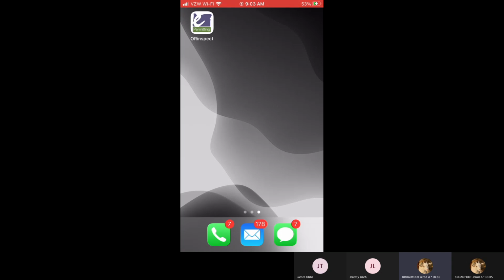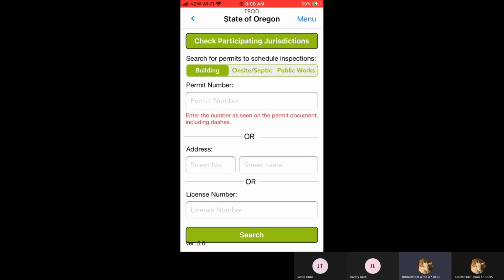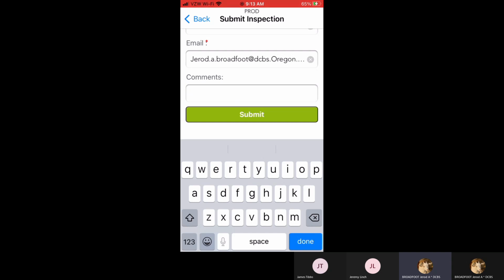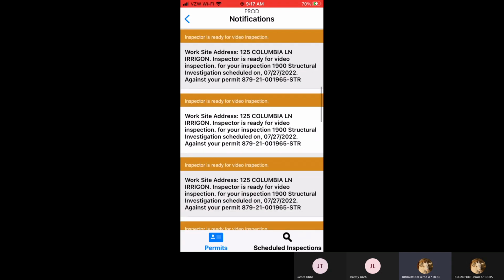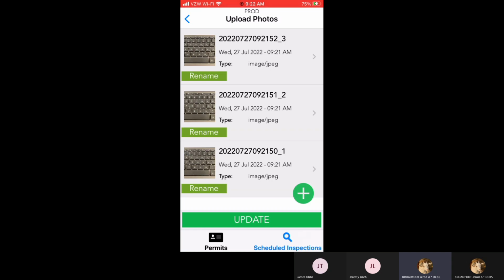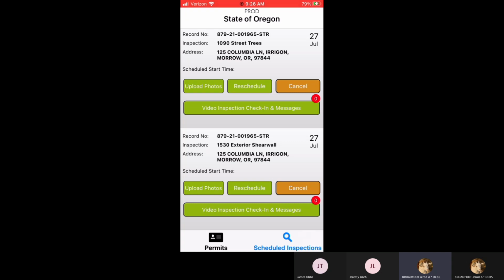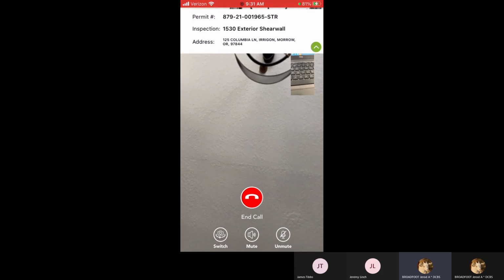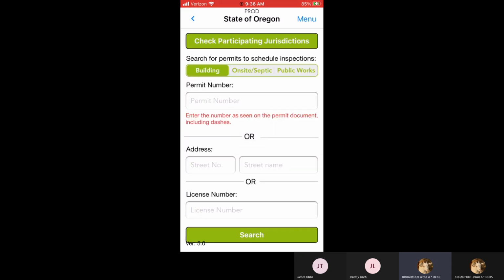Oregon ePermitting App Training Contractors and Homeowners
The Oregon ePermitting team has launched a new version of the Oregon ePermitting App with many more features. Watch this video tutorial on how to use this app.

Visit our webpage for more resources: oregon.gov/bcd/epermitting/app/Pages/index.aspx

Oregon ePermtting created the Oregon ePermitting App to increase the efficiency and convenience for Oregonians going through the inspection process for building permits. The app is available to the public specifically for the inspection process after a permit is issued by a local jurisdiction that participates in the ePermitting program.